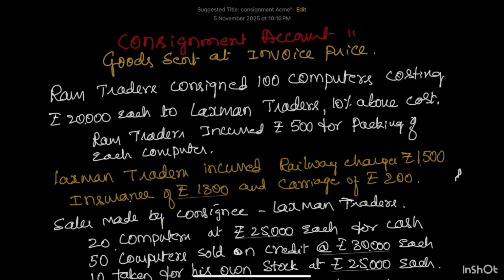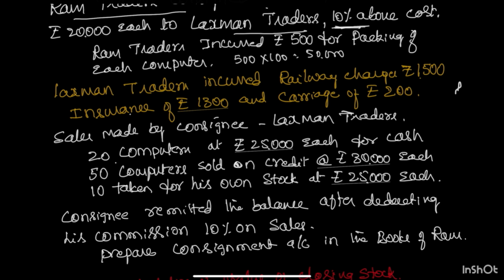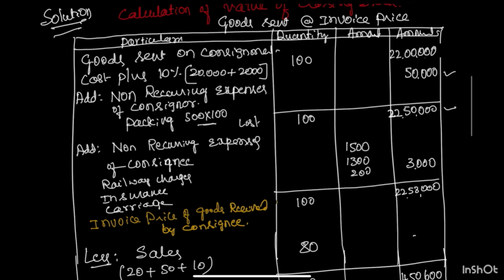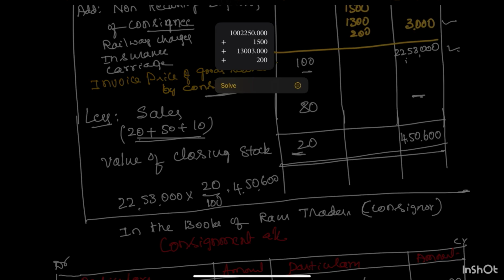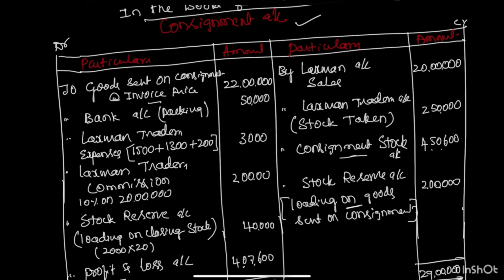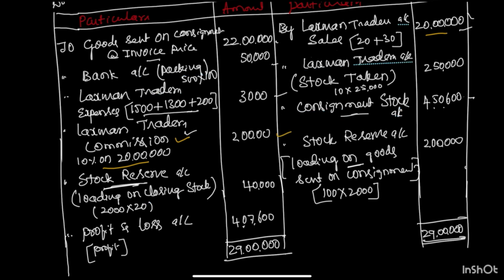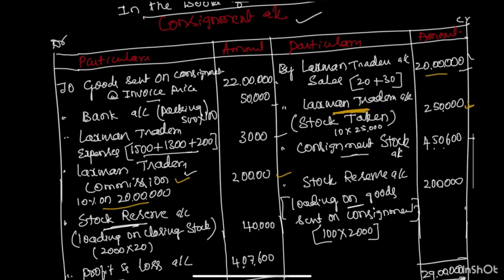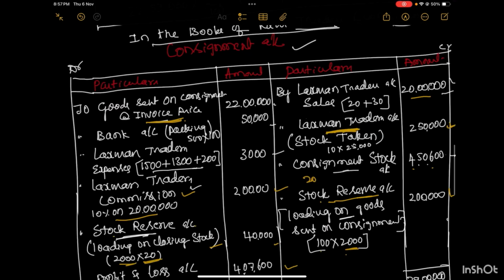| CONSIGNMENT ACCOUNTING | Problem solved for adjustment on goods sent at invoice price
📘 Consignment Accounting | Goods Sent at Invoice Price | Adjustment Problems Explained

Welcome to this Commerce lecture on Consignment Accounting, focusing on adjustments when goods are sent at invoice price. This session simplifies complex accounting concepts like valuation of closing stock, loading adjustment, and types of commission — perfect for BCOM, MCOM, and BBA students preparing for Financial Accounting exams.

Learn how to handle consignment transactions, commission calculations, and invoice price adjustments with clear, step-by-step explanations and solved examples. Ideal for university exams, CA Foundation, CS, CMA, and all commerce learners!